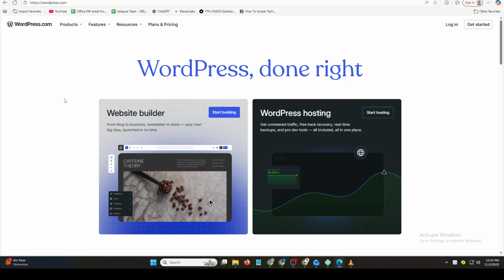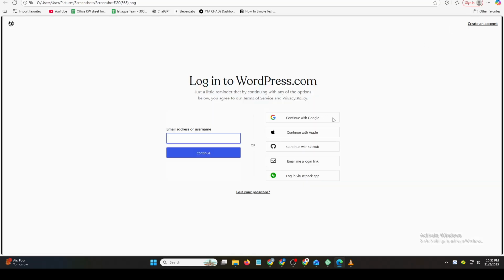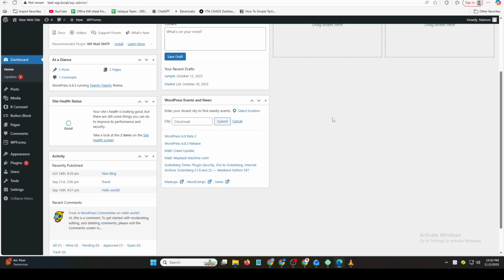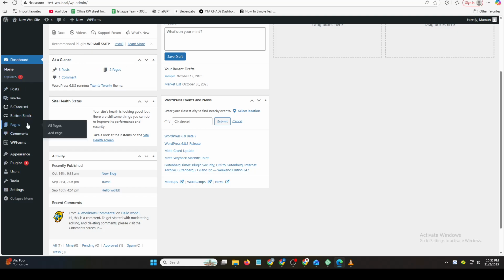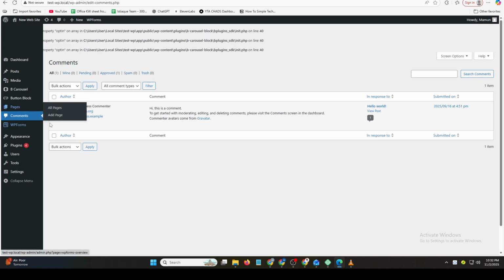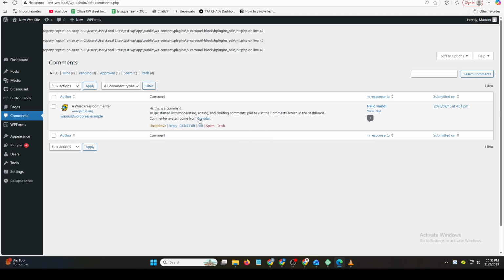How To Approve Or Unapprove A Comment Wordpress - 2025 (Full Guide)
How to Approve or Unapprove a Comment Wordpress
In this video, how to approve or unapprove a comment in WordPress is explained clearly for beginners. You’ll learn how to manage comments in the WordPress dashboard, approve, unapprove, or delete them, and keep your website’s discussion clean and professional. This step-by-step WordPress tutorial helps you control user comments easily and maintain a positive engagement on your posts.